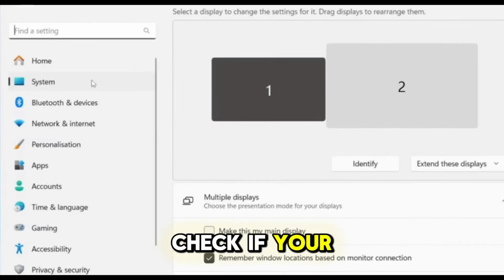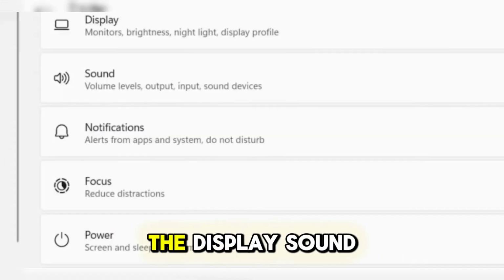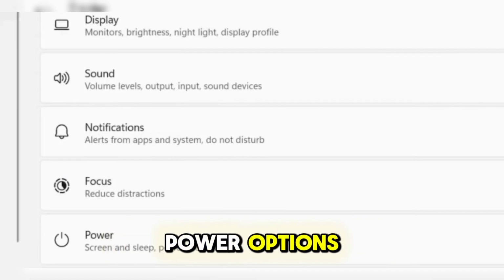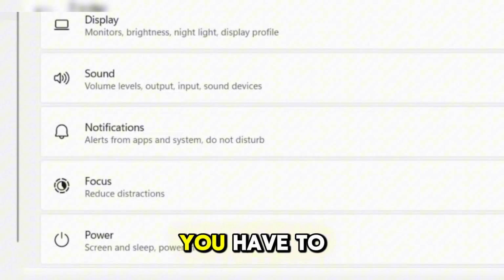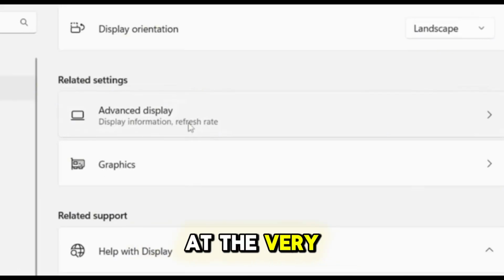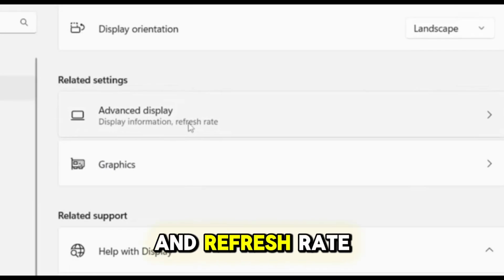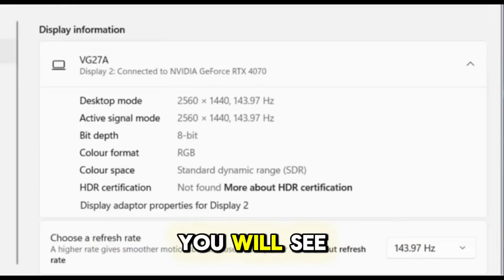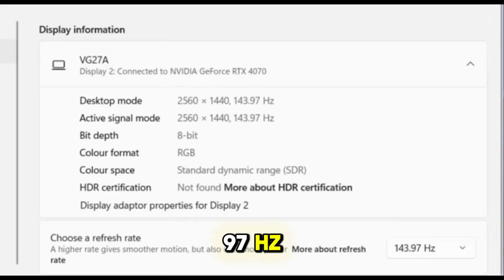How to Check if Your Monitor Is 60Hz or 144Hz 🖥️ Easy Refresh Rate Test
Confused about how to check if your monitor is 60Hz or 144Hz? In this tutorial, I’ll show you exactly how to verify your monitor’s refresh rate, why it matters for smooth visuals and gaming, and how to adjust settings for optimal performance. This guide makes it easy to check if your monitor is 60Hz or 144Hz.

What You’ll Learn / Fix:
🔧 How to check if your monitor is 60Hz or 144Hz
📶 How to view refresh rate settings on Windows or Mac
📲 How to adjust display settings for optimal performance
🔄 How to troubleshoot refresh rate issues
💡 Bonus tip for smoother gaming and visuals

Timestamps:
⏱️ 0:00 Intro
📶 0:20 What refresh rate is and why it matters
🧩 0:55 How to check refresh rate on Windows
⚙️ 1:30 How to check refresh rate on Mac
📲 2:10 Adjusting refresh rate settings
💡 2:50 Bonus tip for smooth visuals
✅ 3:30 Wrap-up

Why Watch This Video:
🔧 Quickly check if your monitor is 60Hz or 144Hz
📶 Enjoy smoother visuals and better gaming performance

Who This Helps:
💻 PC and Mac users optimizing display performance
📱 Gamers, streamers, and content creators
🏠 Students, professionals, and tech enthusiasts

💬 Comment your monitor model
📢 Follow for more quick display and device guides!